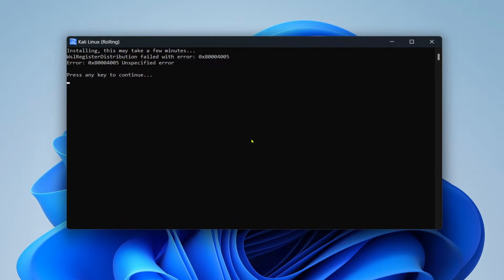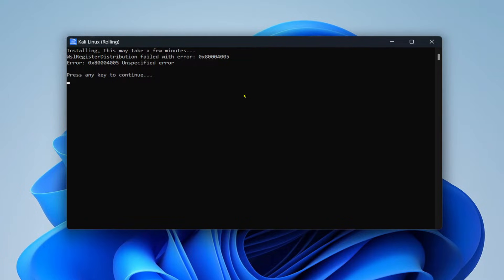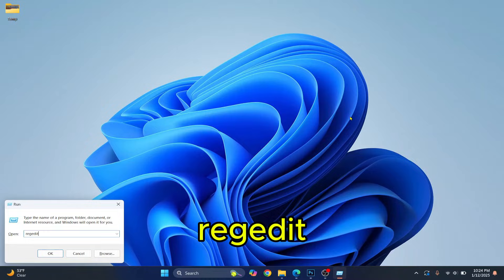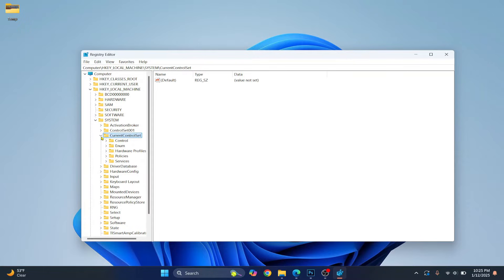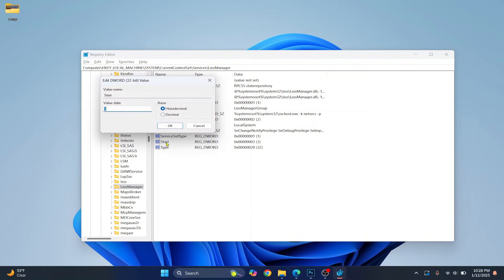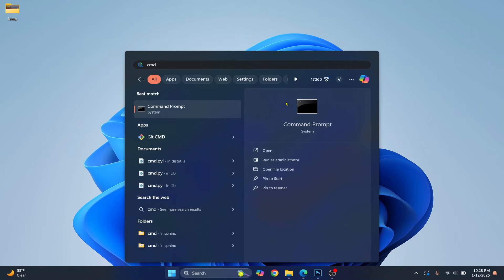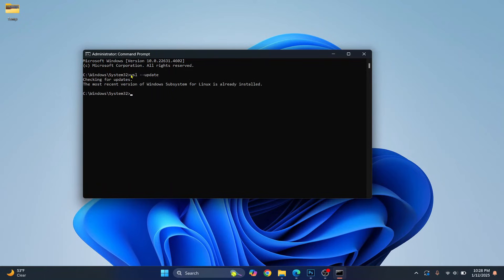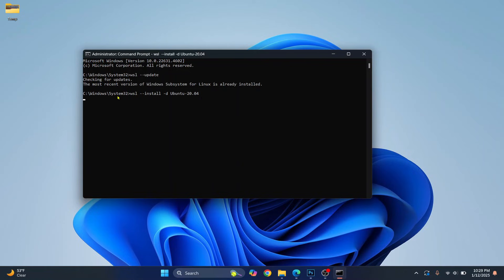FIX WslRegisterDistribution Failed With Error 0x80004005 on Windows 11 | Ubuntu/Kali Linux (2025)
In this video, I'll show you how to fix "WslRegisterDistribution Failed With Error 0x80004005"  on Ubuntu or Kali Linux. This is a very common error on windows 11 when you try to install Kali Linux or Ubuntu using WSL2.

I’ll walk you through the exact steps to fix this frustrating error in your Windows Subsystem for Linux (WSL). Whether you're using WSL 1 or WSL 2, this guide has you covered.

💡 What You’ll Learn:
- What causes error 0x80004005 in WSL
- Step-by-step instructions to fix it on Ubuntu and Kali Linux
- Additional tips to prevent similar WSL errors